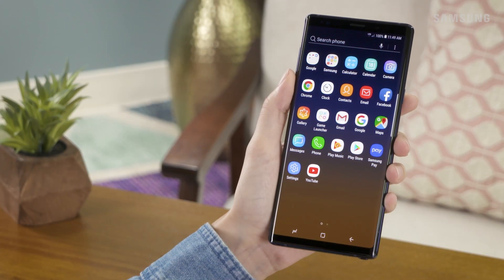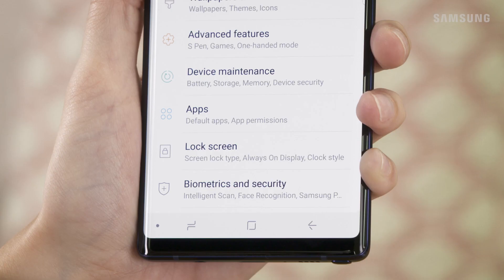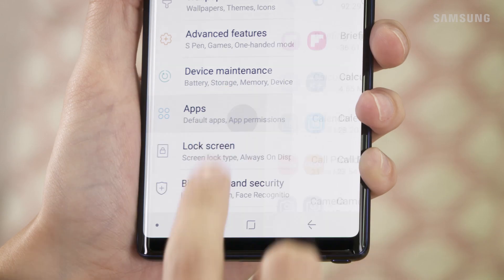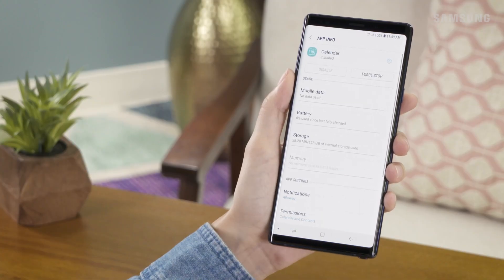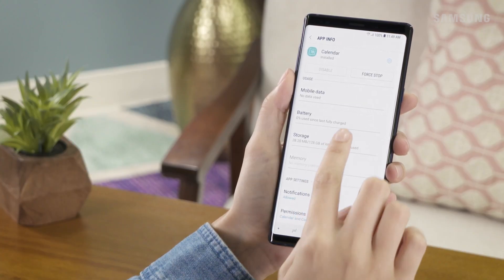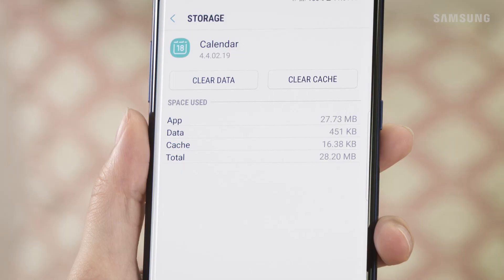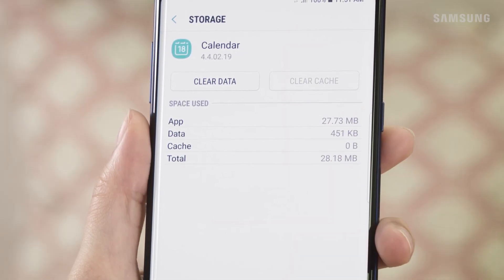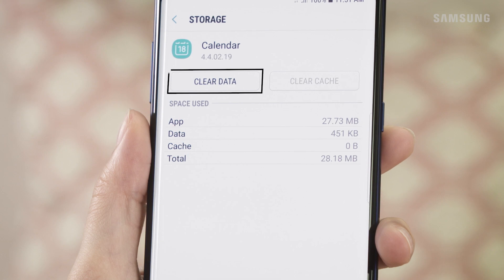How to clear the app cache when an app is causing trouble on your device | Samsung US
If you are having issues with an app, or multiple apps, there are a few things you can try to resolve the problem. Clearing the app cache, updating the app, rebooting your device, and updating your software are just a few of the things that may help. If you continue to experience the issue after troubleshooting, contact the app developer for further support.